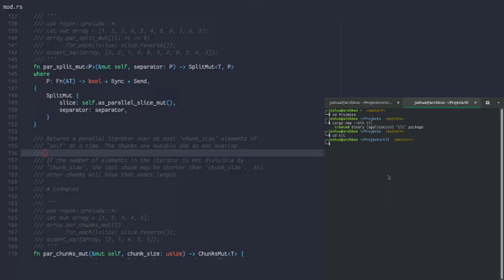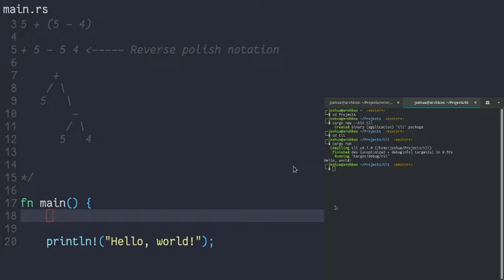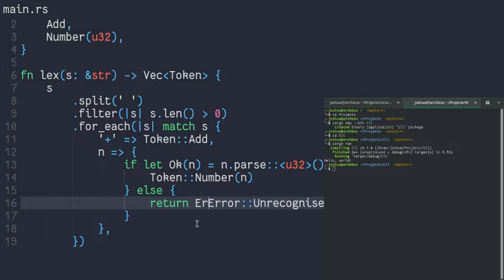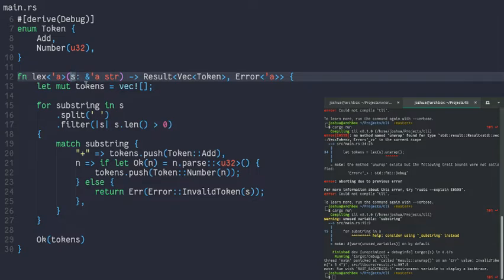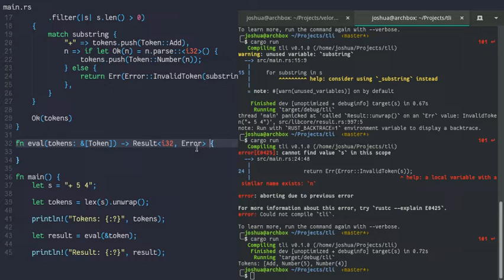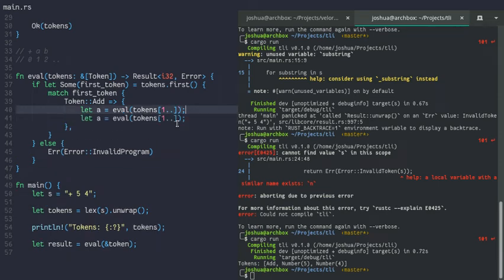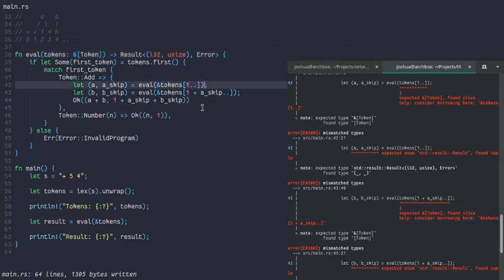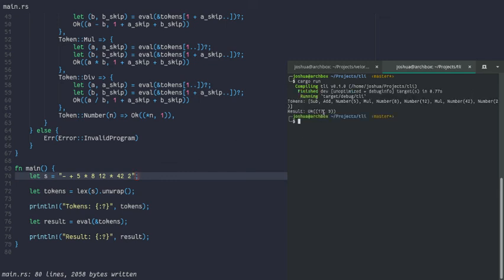Writing A RPN Expression Evaluator In Rust [Livestream]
In this livestream I show you how to develop a simple Reverse Polish Notation expression evaluator written in Rust!